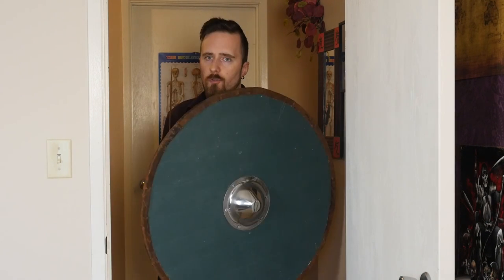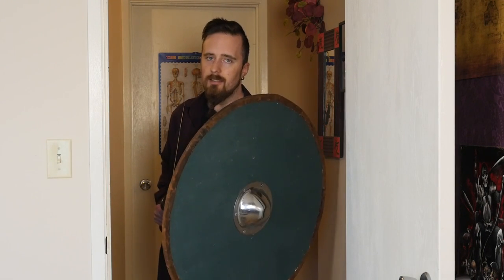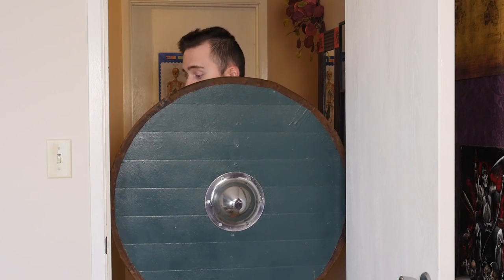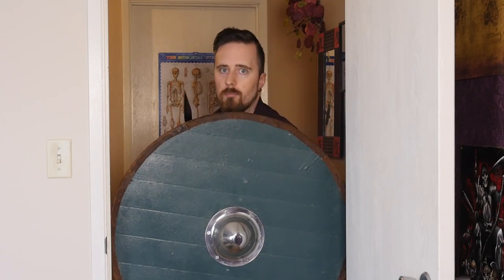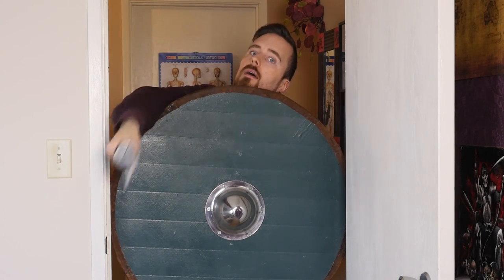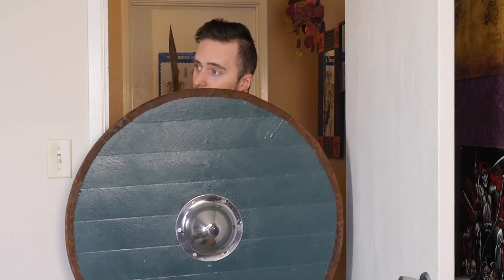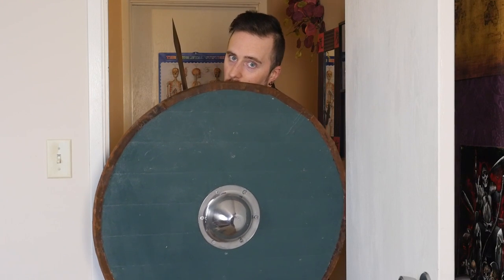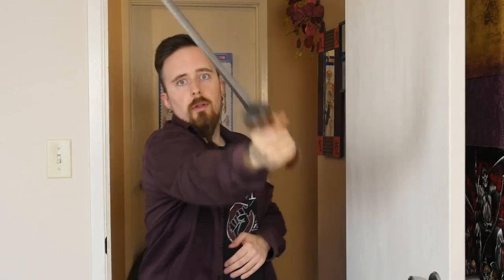A Good Sword for Home Defense? (Viewer Question)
One of the most frequent questions that people have asked me. If you had to defend yourself with a sword against an intruder, what would you pick?

But I'm also not saying that a sword wouldn't work well in such a situation. It certainly would.

The first one I'm showing is an old gladius by Raven Armoury, made in the mid-90s. The second one is a Cobra Steel kindjal.